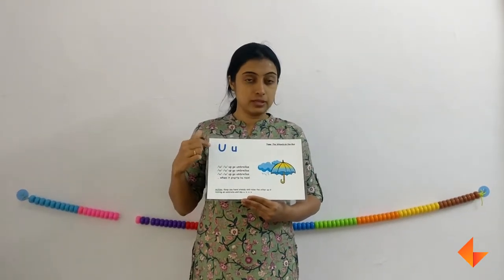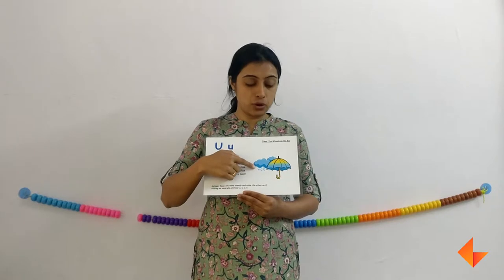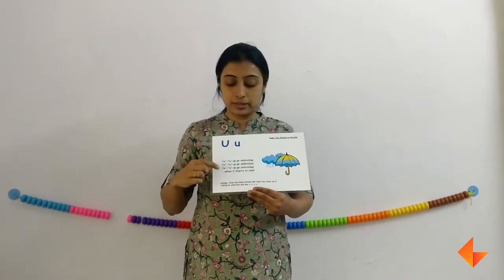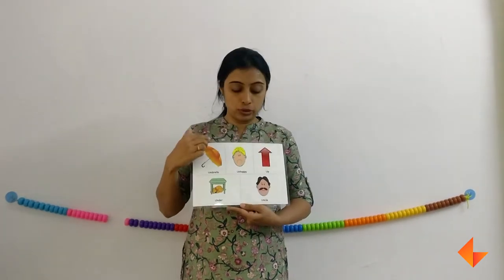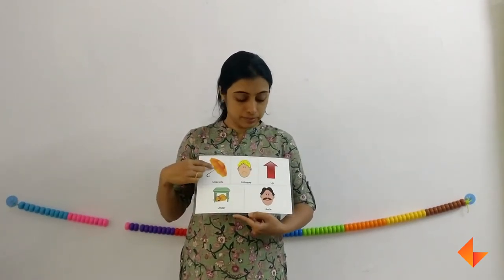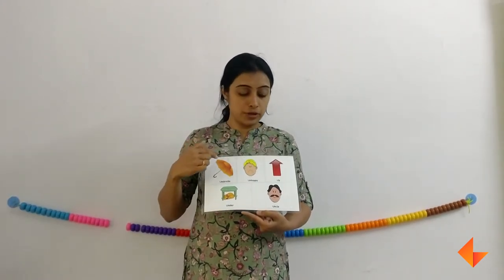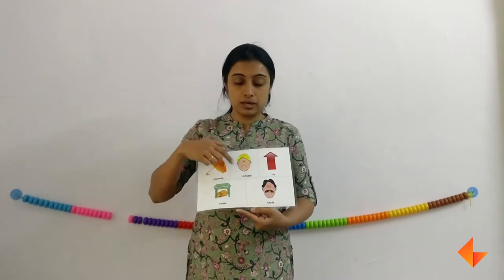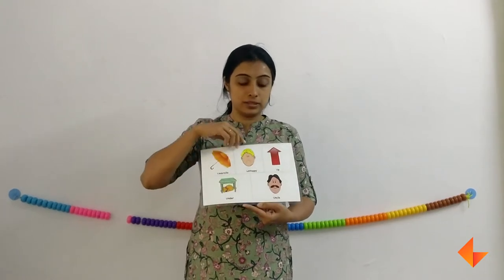Phonics card for letter U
Learn to use the phonics card for letter U